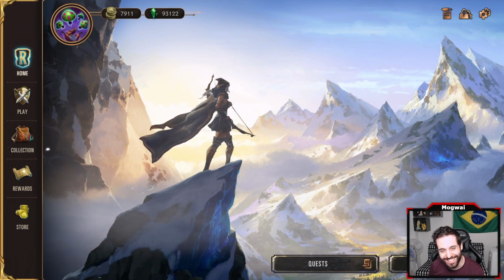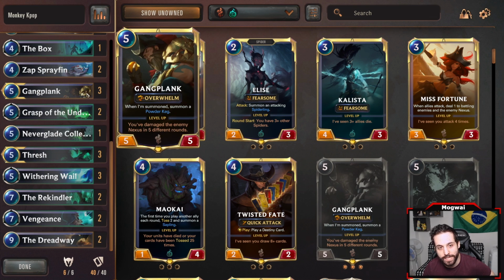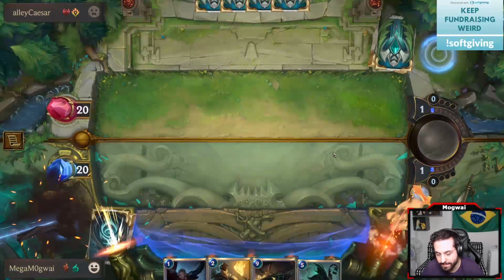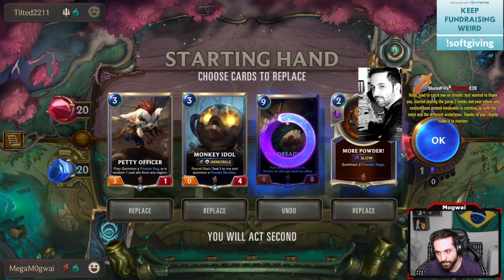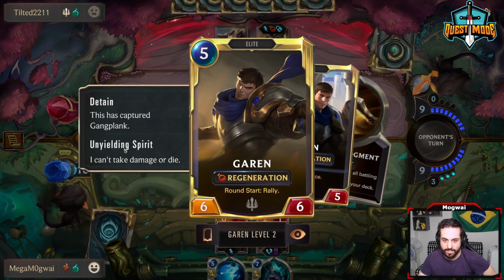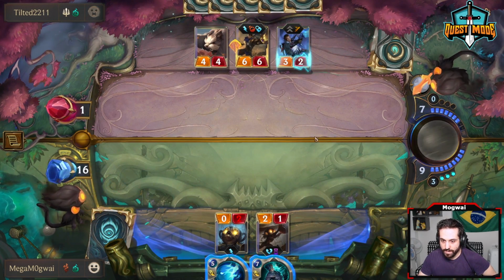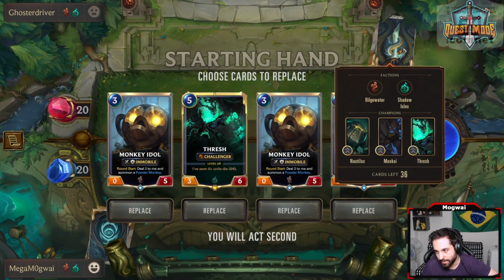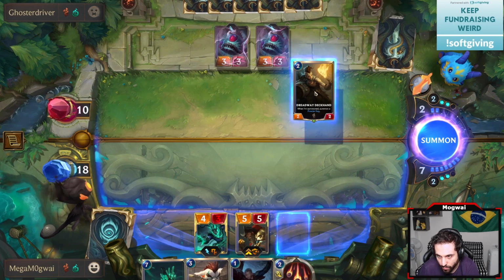GANGPLANK's Monkey Idol | Legends of Runeterra Deck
Skip Deck Guide to Gameplay: 08:28
Code: CEBAGAIFDUUDIBACAYCCAIRNAIBQEBQCBATAKAIFAEKCWMJWAMAQEBQMAEAQKEYBAICQC